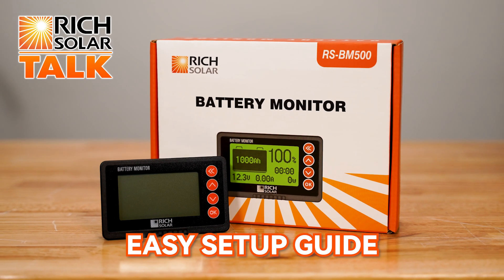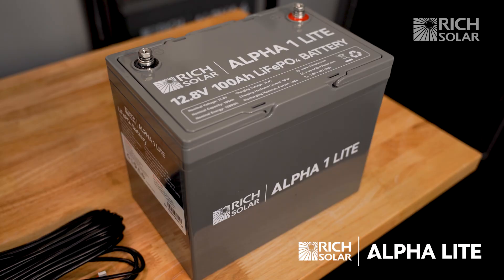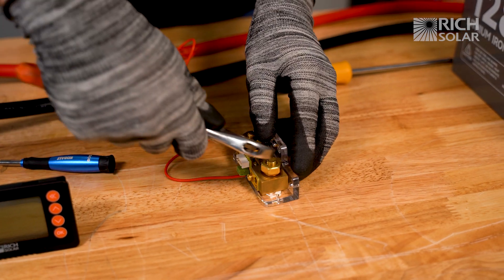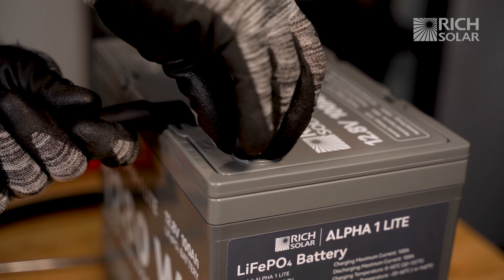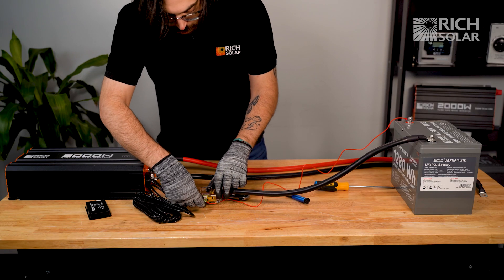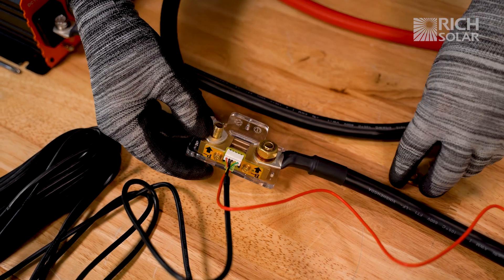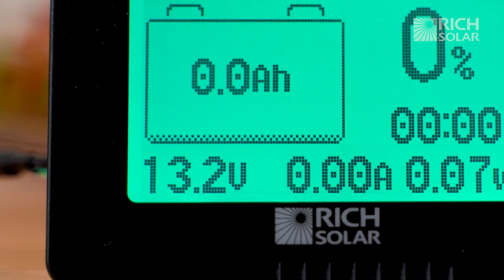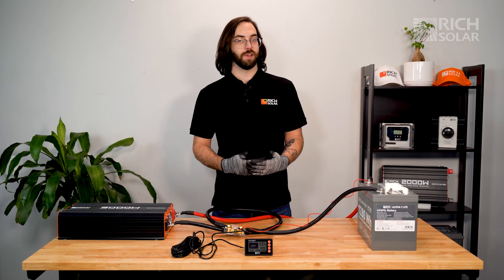Battery Monitor Setup Tutorial | How To Monitor Your Alpha Series Batteries | RICH SOLAR TALK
In this episode of RICH SOLAR TALK, we’ll walk you through setting up your battery monitor, so you can keep track of battery capacity, charge level, and voltage using the LCD screen.

Learn the basics of installation, wiring, and mounting your remote display for accurate, real-time battery monitoring.

Make your battery monitoring simple and reliable!